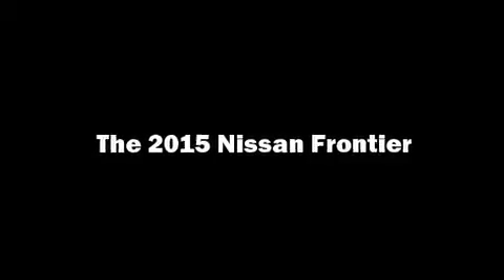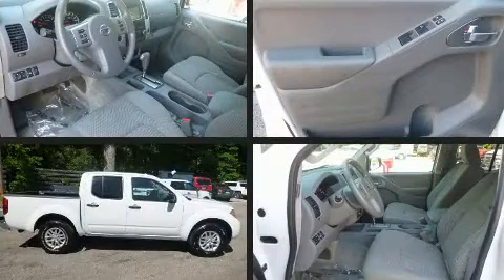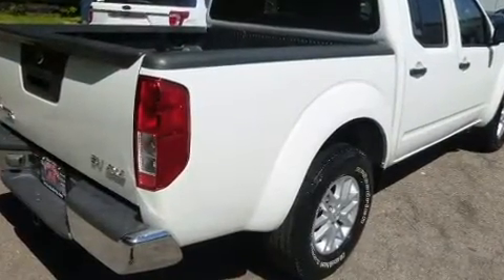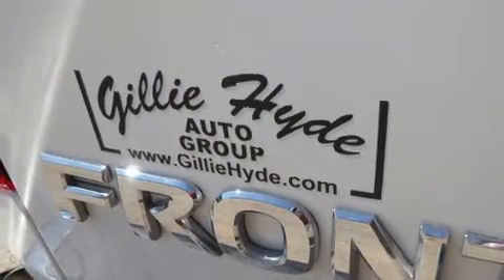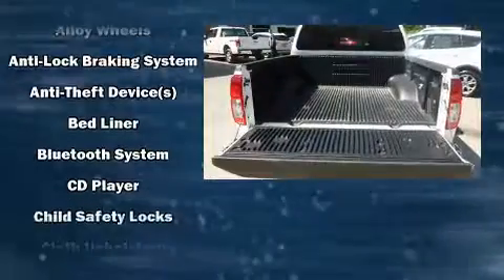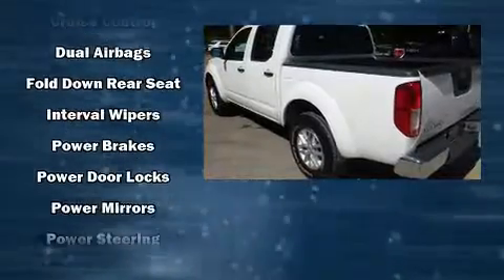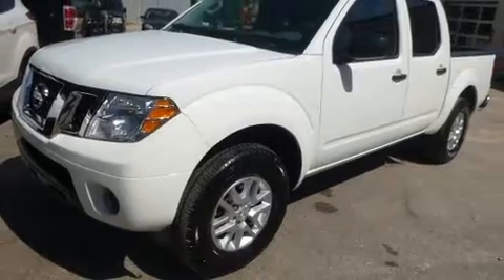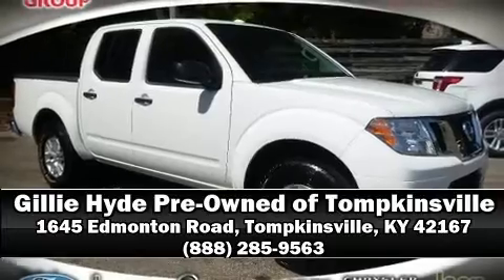2015 Nissan Frontier SV 4x4 in Tompkinsville, KY 42167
Gillie Hyde Pre-Owned of Tompkinsville

Outstanding design defines the 2015 Nissan Frontier. It features four-wheel drive capabilities, a durable automatic transmission, and a 4 liter 6 cylinder engine. This model accommodates 5 passengers comfortably, and provides features such as: 1-touch window functionality, a tachometer, a rear step bumper, front bucket seats, power windows, remote keyless entry, and air conditioning. Nissan also prioritized safety and security by including: dual front impact airbags, head curtain airbags, traction control, anti-whiplash front head restraints, a panic alarm, and 4 wheel disc brakes with ABS. Various mechanical systems are monitored by electronic stability control, keeping you on your intended path. Our sales staff will help you find the vehicle that you've been searching for. We'd be happy to answer any questions that you may have. Come on in and take a test drive!